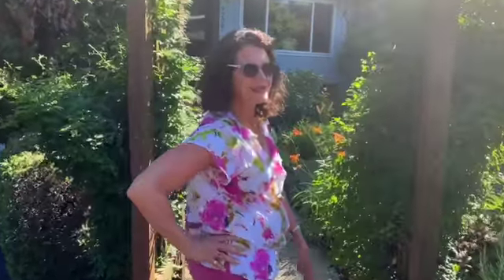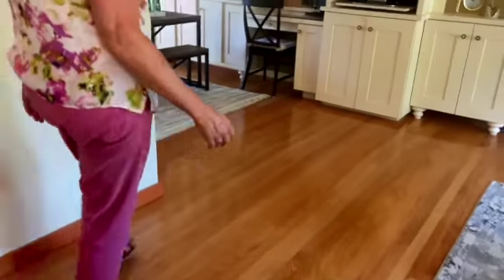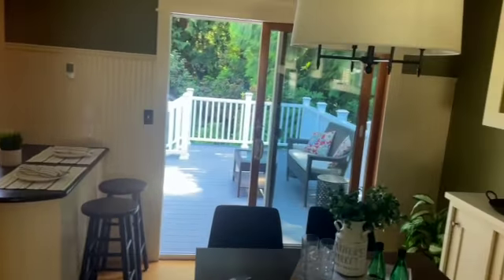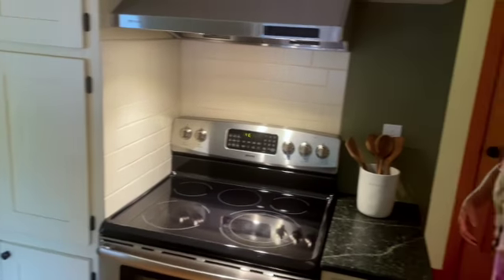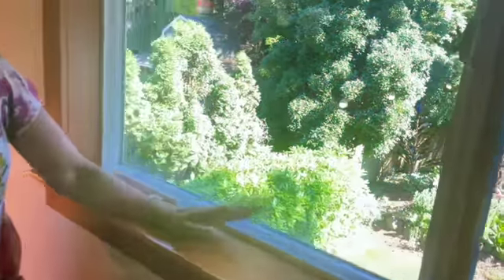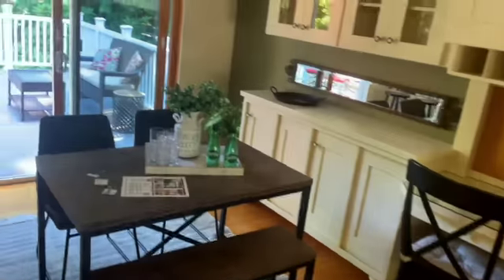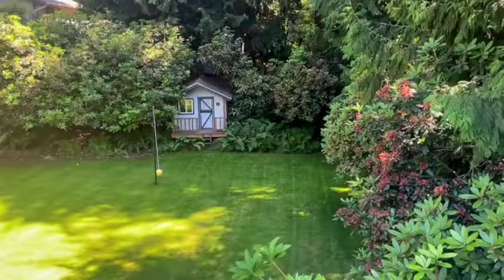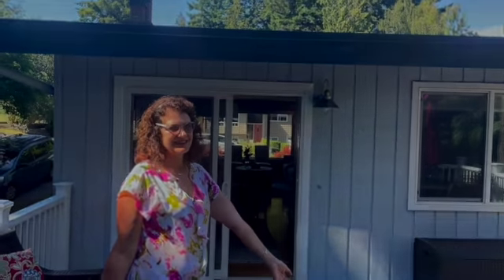Bothell Home For Sale SD 480p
Nestled in a private setting this lovingly cared-for home offers excellent value where you can also enjoy all the best of Downtown Bothell!
There are two cozy fireplaces and a superb open floor plan with four bedrooms, most with built-in robes and one and a half bathrooms. There are beautiful solid wood floors throughout the upstairs with fir trim details adding warmth to the interior.